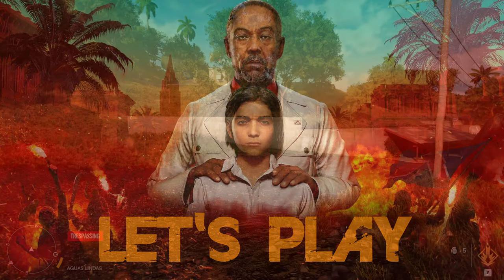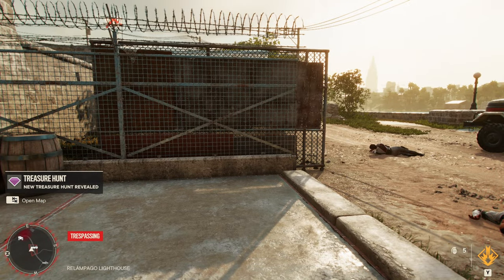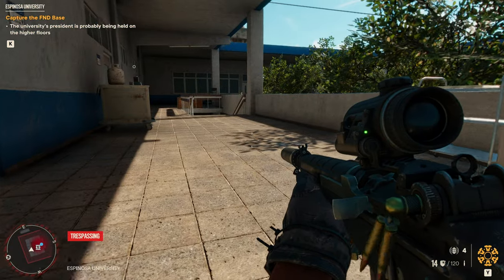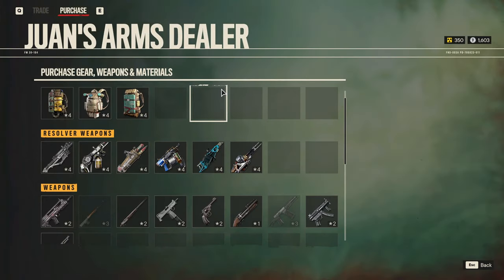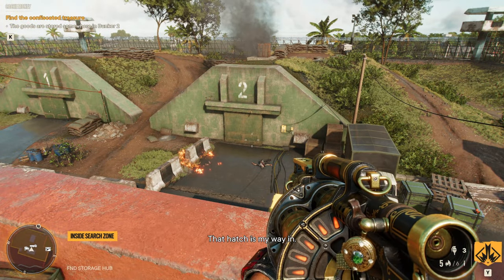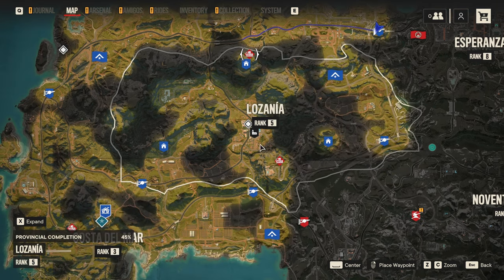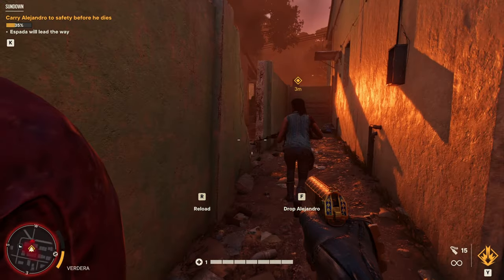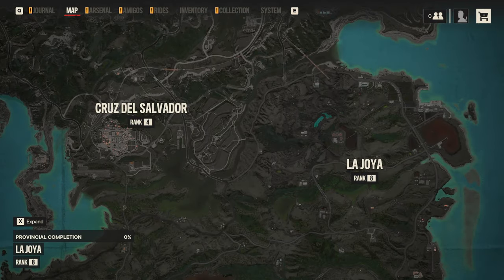Let's Play Far Cry 6: Episode 14 - Espinoza University